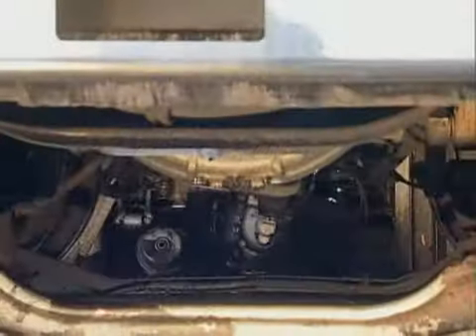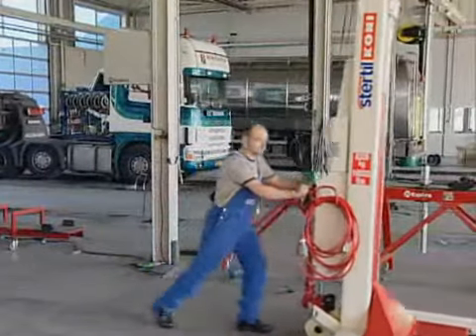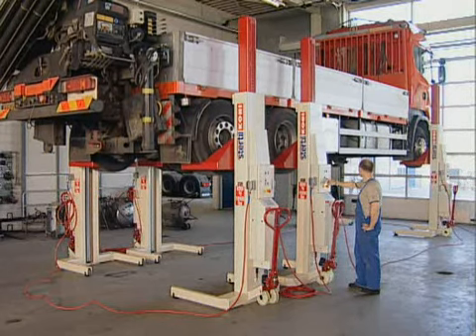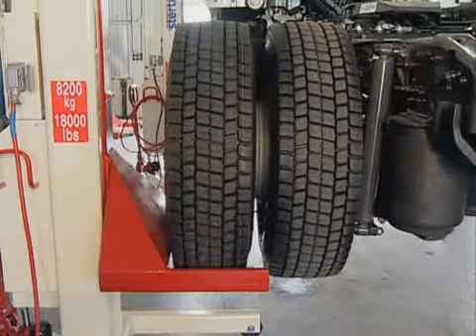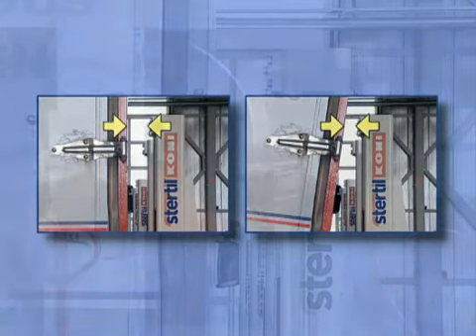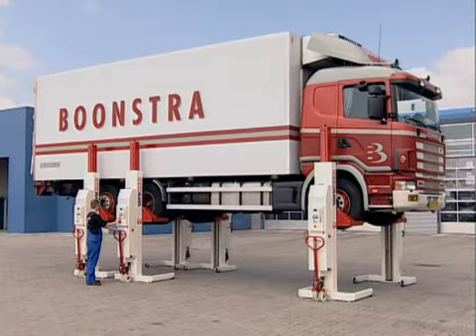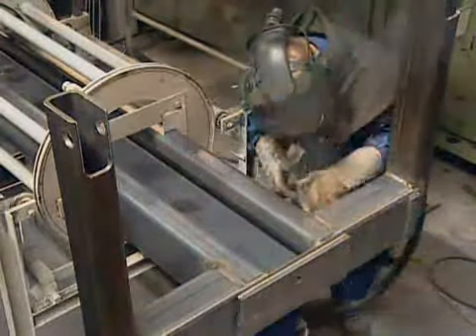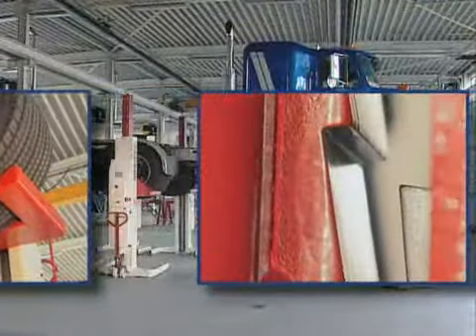Stertil-Koni Mobile Column Lifts cabled